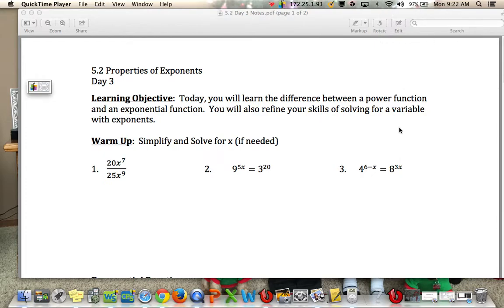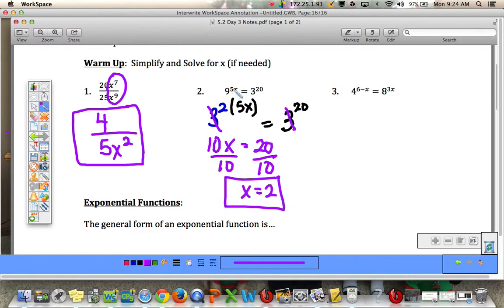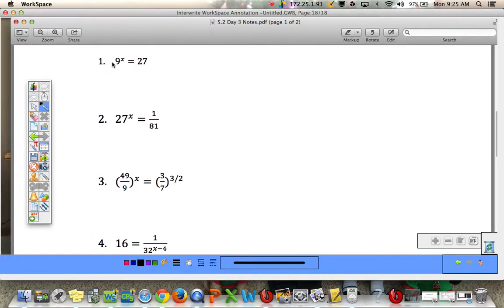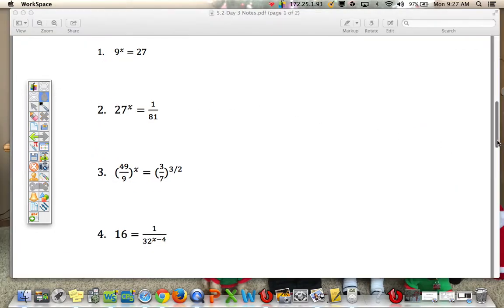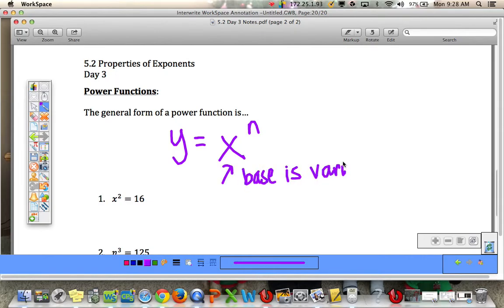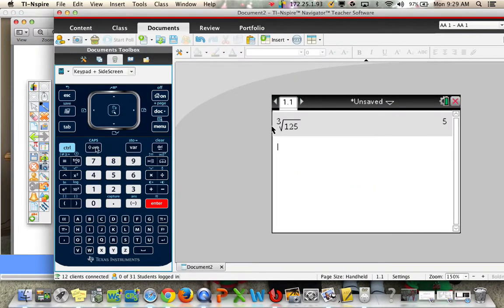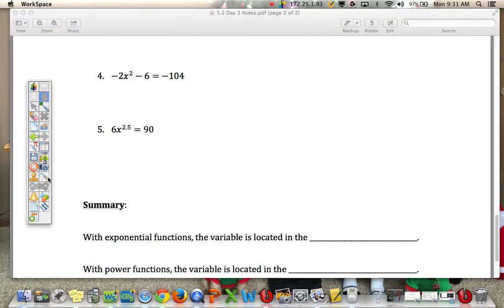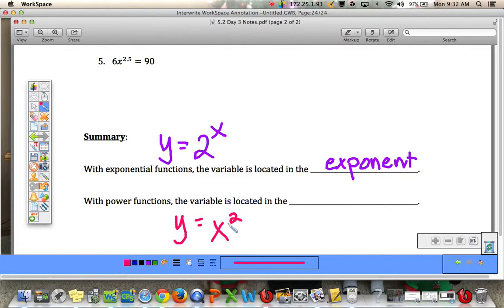5.2 Day 3 Exponential vs. Power Functions